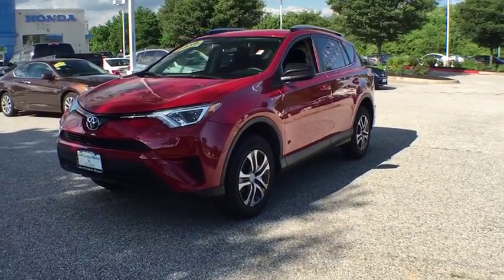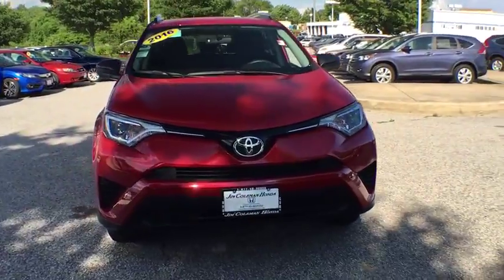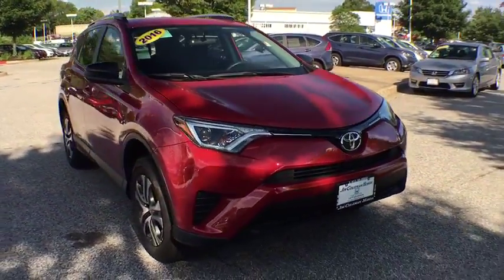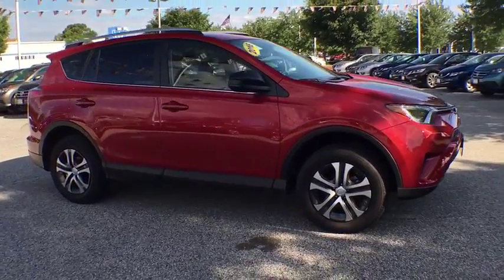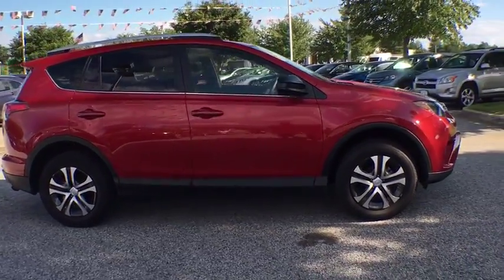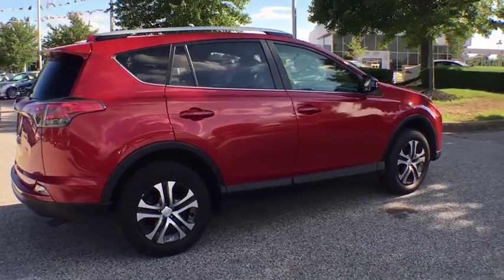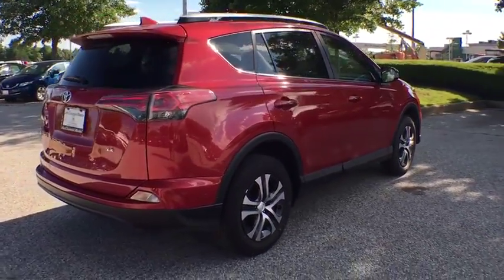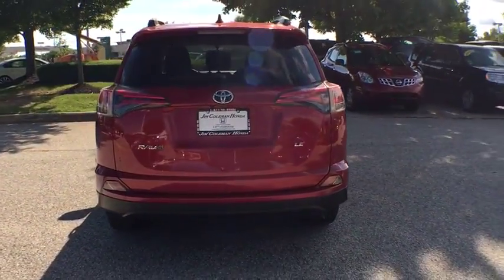2016 Toyota RAV4 Clarksville, Annapolis, Rockville, MD 43581A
Black Bodyside Cladding and Black Wheel Well Trim,Black Power Side Mirrors w/Convex Spotter and Manual Folding,Body-Colored Door Handles,Body-Colored Front Bumper w/Black Rub Strip/Fascia Accent,Body-Colored Grille w/Chrome Accents,Body-Colored Rear Bumper w/Black Rub Strip/Fascia Accent,Chrome Side Windows Trim and Black Front Windshield Trim,Clearcoat Paint,Compact Spare Tire Mounted Inside Under Cargo,Deep Tinted Glass,Fixed Interval Wipers,Fixed Rear Window w/Fixed Interval Wiper and Defroster,Fully Galvanized Steel Panels,Laminated Glass,Liftgate Rear Cargo Access,Lip Spoiler,Roof Rack Rails Only,Steel Spare Wheel,Tires: P225/65R17H AS Wide Vent,2 Seatback Storage Pockets,3 12V DC Power Outlets,Air Filtration,Analog Display,Cargo Area Concealed Storage,Cargo Space Lights,Carpet Floor Trim,Cloth Door Trim Insert,Cruise Control w/Steering Wheel Controls,Day-Night Rearview Mirror,Delayed Accessory Power,Driver And Passenger Visor Vanity Mirrors,Driver Foot Rest,Engine Immobilizer,Fade-To-Off Interior Lighting,Front Bucket Seats -inc: 6-way adjustable driver and 4-way adjustable passenger seats  60/40 split  reclining  fold-flat second-row seats w/height-adjustable headrests and center armrest,Front Center Armrest,Front Cupholder,Front Map Lights,Full Carpet Floor Covering,Full Cloth Headliner,Full Floor Console w/Covered Storage  Mini Overhead Console w/Storage and 3 12V DC Power Outlets,Glove Box,HVAC -inc: Underseat Ducts,Instrument Panel Bin  Driver And Passenger Door Bins,Interior Trim -inc: Metal-Look Instrument Panel Insert  Metal-Look Door Panel Insert and Metal-Look Interior Accents,Manual Adjustable Front Head Restraints,Manual Air Conditioning,Manual Tilt/Telescoping Steering Column,Outside Temp Gauge,Rear Cupholder,Remote Releases -Inc: Mechanical Fuel,Seats w/Cloth Back Material,Split-Bench Front Facing Rear Seat,Urethane Gear Shift Knob,15.9 Gal. Fuel Tank,3.815 Axle Ratio,4-Wheel Disc Brakes w/4-Wheel ABS  Front Vented Discs  Brake Assist and Hill Hold Control,550CCA Maintenance-Free Battery w/Run Down Protection,900# Maximum Payload,Brake Actuated Limited Slip Differential,Double Wishbone Rear Suspension w/Coil Springs,Electric Power-Assist Speed-Sensing Steering,Engine: 2.5L DOHC 4-Cylinder w/Dual VVT-i,Front And Rear Anti-Roll Bars,Front-Wheel Drive,Gas-Pressurized Shock Absorbers,GVWR: 4 485 lbs,Single Stainless Steel Exhaust,Strut Front Suspension w/Coil Springs,Towing w/Trailer Sway Control,Integrated Roof Antenna,Radio w/Seek-Scan  Clock  Speed Compensated Volume Control  Steering Wheel Controls  Voice Activation and Radio Data System,Airbag Occupancy Sensor,Curtain 1st And 2nd Row Airbags,Driver Knee Airbag and Passenger Cushion Front Airbag,Dual Stage Driver And Passenger Front Airbags,Dual Stage Driver And Passenger Seat-Mounted Side Airbags,Low Tire Pressure Warning,Outboard Front Lap And Shoulder Safety Belts -inc: Rear Center 3 Point  Height Adjusters and Pretensioners,Rear Child Safety Locks,Side Impact Beams,